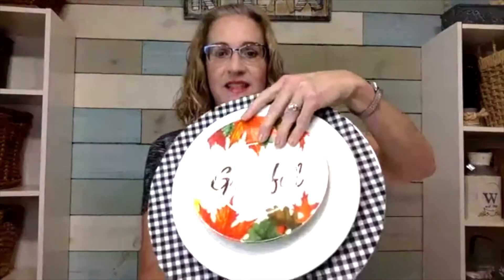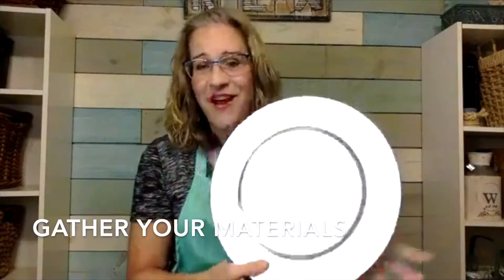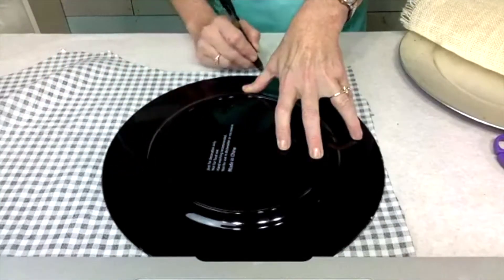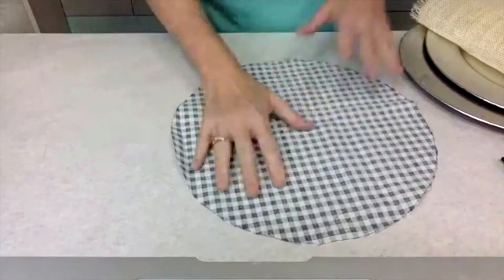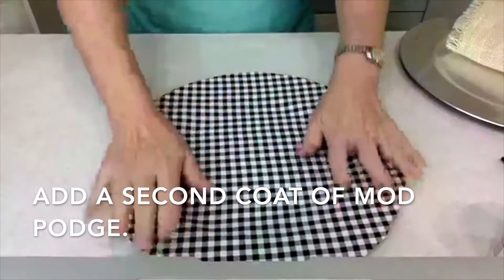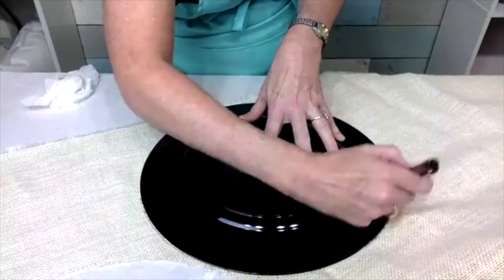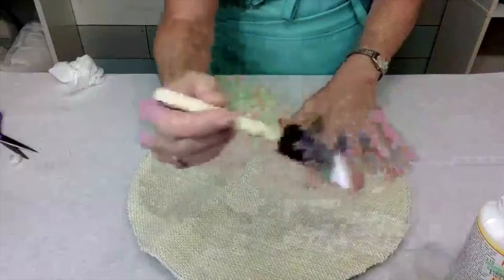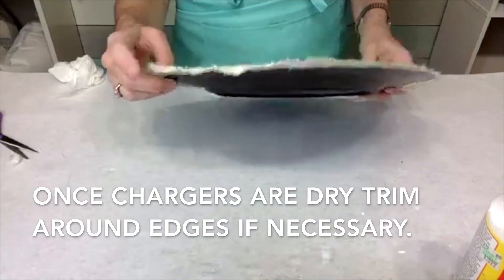DIY Buffalo Plaid and Burlap Chargers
Need a quick and easy way to change up your decor? Try these buffalo plaid and burlap chargers without any sewing!